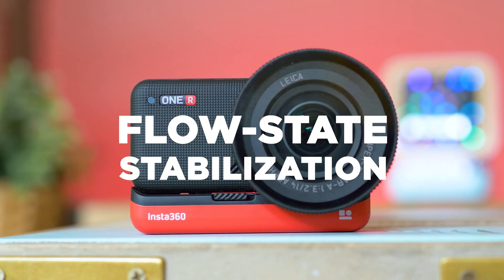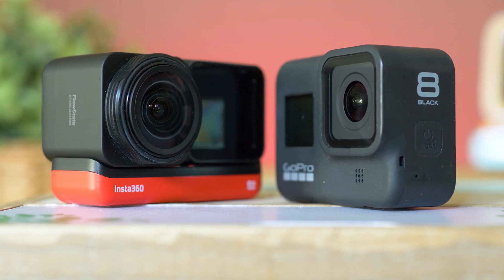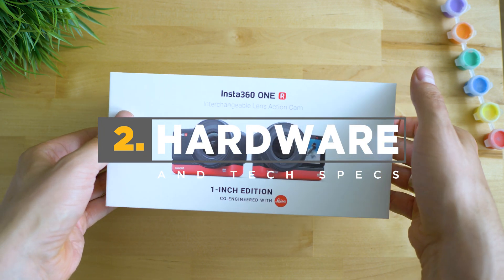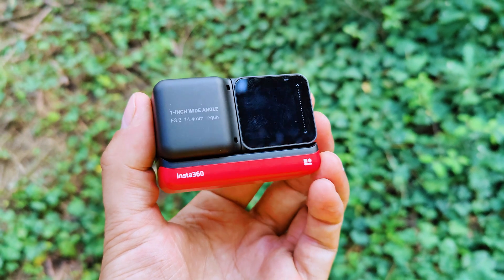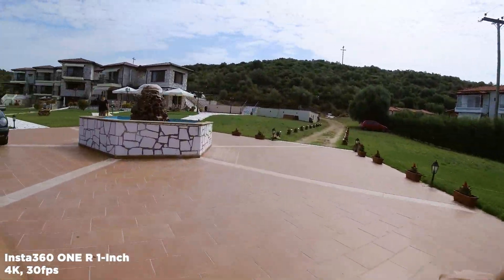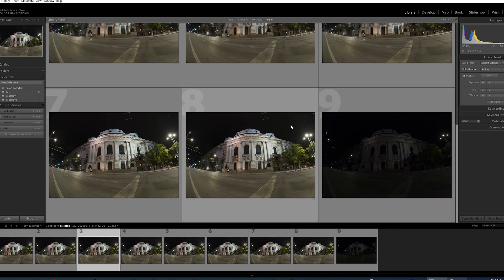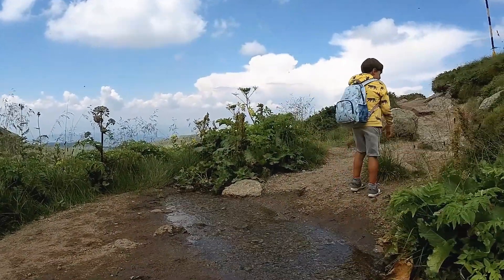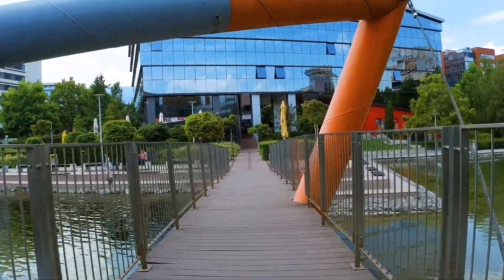The Action Camera with the Largest Image Sensor Ever: Insta360 ONE R with the 1-inch MOD!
✔️ Insta360 ONE R Action Camera (now 10%off)
✔️ Insta360 ONE R (Amazon)
👇Expand the description for MORE information and links👇

There's been a lot of hype around the new Insta360 ONE R and there are a number of good reasons for it.
Because this action camera is modular, you have the options to switch between three different modules. Each of these so called "mods" packs lens(es) with image sensor(s).
The current options are:
- 4K MOD (similar to what GoPro and DJI Osmo Action have)
- 360-degree mod - which makes the camera work more like Insta360 ONE X
- 1-INCH mod co-developed with Leica and together with Sony RXII - these are the action camera editions with the largest sensors, ever; However the ONE R tends to be a lot user-friendlier and compact.

Here we are - summarizing the Insta360 ONE R with the 1-inch sensor - with a lot of samples of photos and videos, and even some short tutorials about the workflow of creating awesome night shots. Enjoy!

Video Index:
0:00 - intro & vlogging test
1:54 - Pricing and similar tech
3:02 - Hardware and tech specs
5:15 - Video performance and samples
6:58 - Photos, workflow and samples
8:37 - Software, features & performance summary